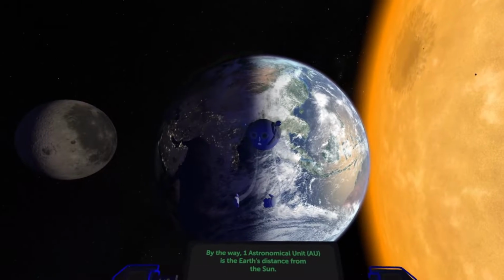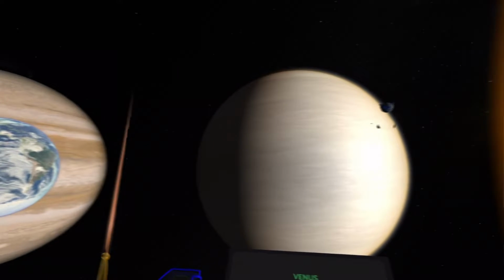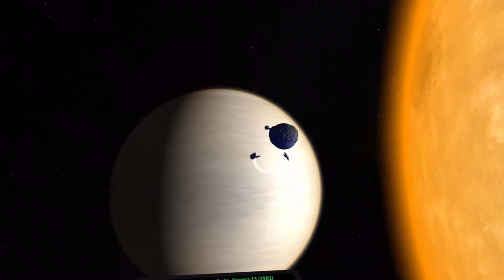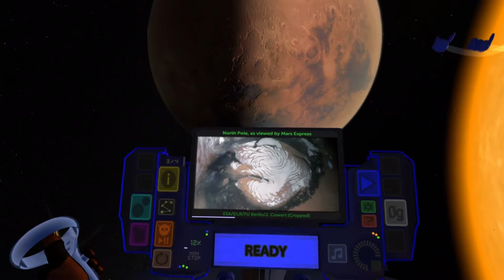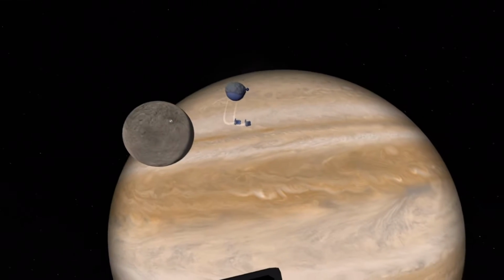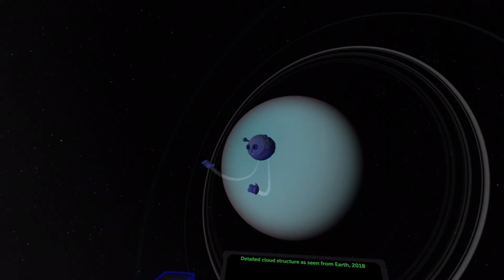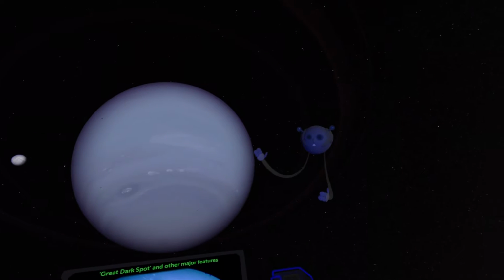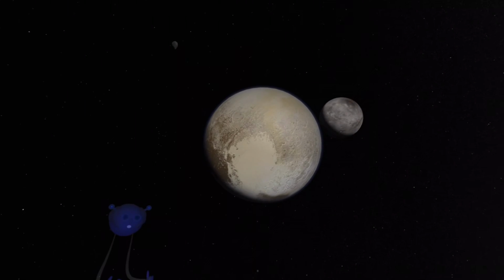Titans Of Space Plus VR (Full Solar System Tour)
Don't have a Quest 2?

00:15 - The Moon
10:00 - Instructions
13:03 - Mercury
22:32- Venus
35:56 - Mars
53:46 - Ceres
59:30 - Jupiter
1:07:21 - Ganymede and Callisto
1:08:06 - Europa and IO
1:08:47 - Saturn
1:09:32 - Saturns Rings (Pan)
1:10:13 - Mimas, Enceladus, Tethys, Dione
1:10:42 - Titan and Rhea
1:11:09 - Titan
1:11:35 - Iapetus
1:12:20 - Chariklo
1:13:08 - Uranus
1:19:11 - Uranus' Moons (Miranda, Ariel)
1:19:46 - Uranus' Moons (Umbriel, Titania, Oberon)
1:20:12 - Neptune
1:28:19 - Triton
1:28:54 - Pluto and Eris
1:41:49 - End